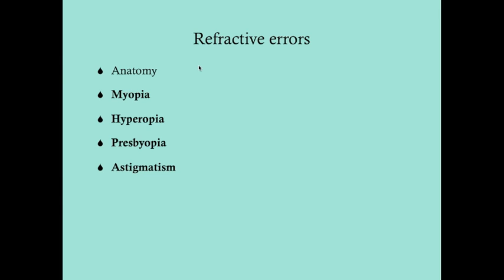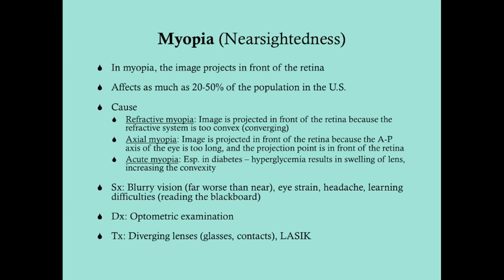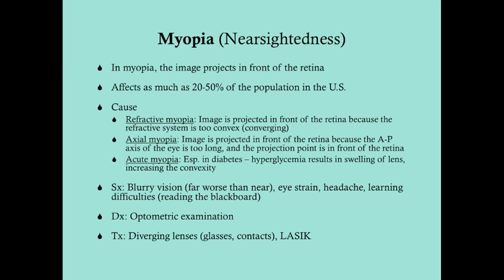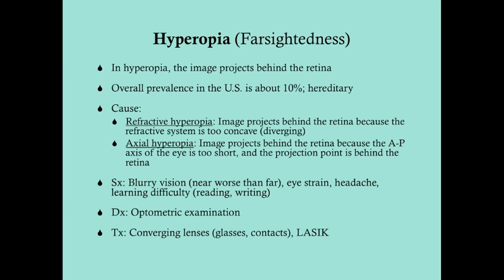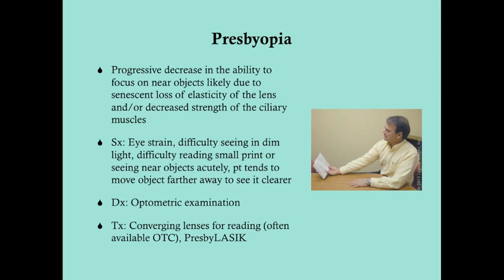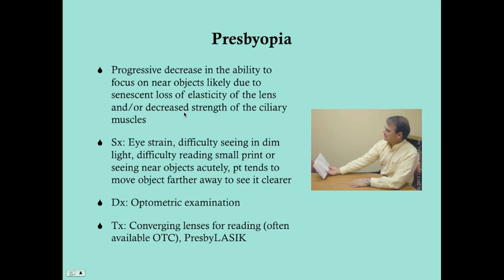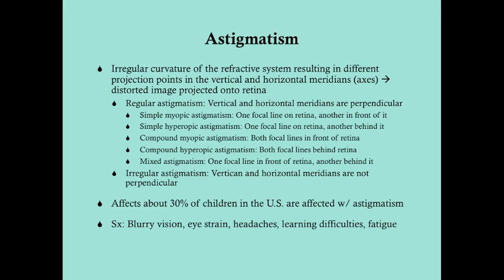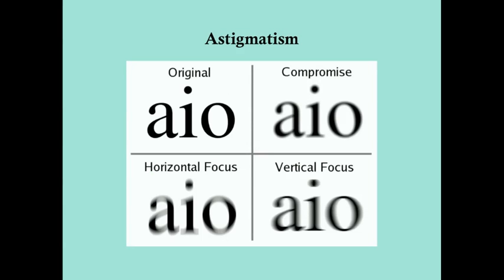Refractive Errors - CRASH! Medical Review Series